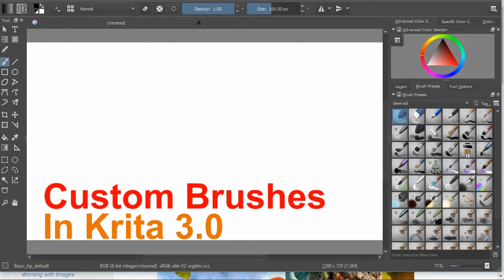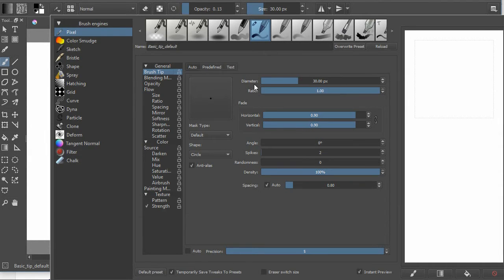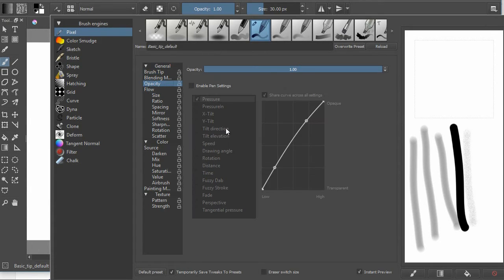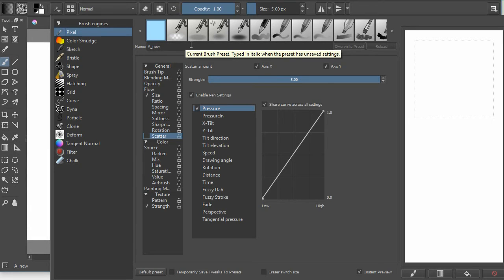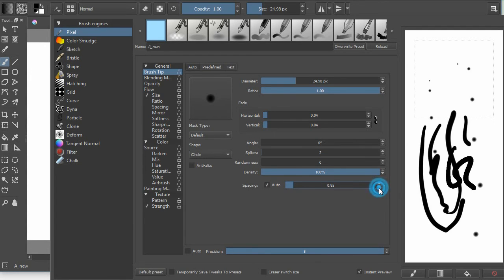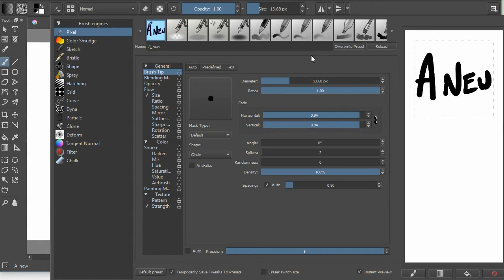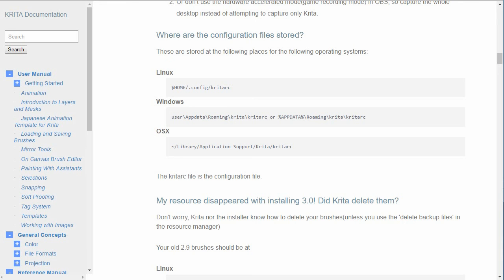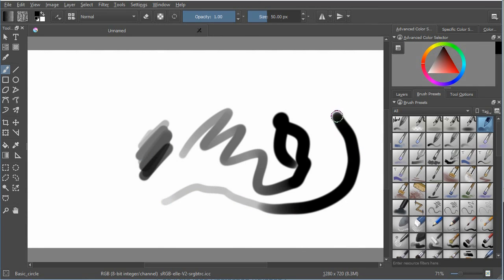Brushes - Creating custom brushes in Krita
Quick overview of creating custom brushes in Krita 3.0